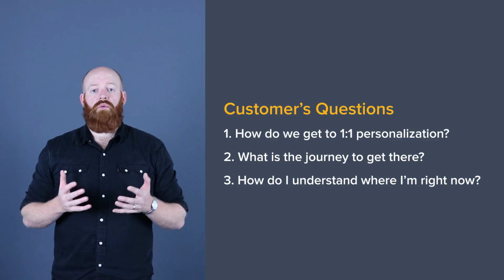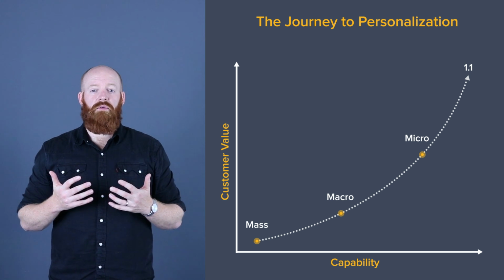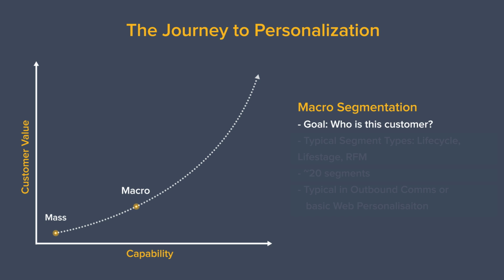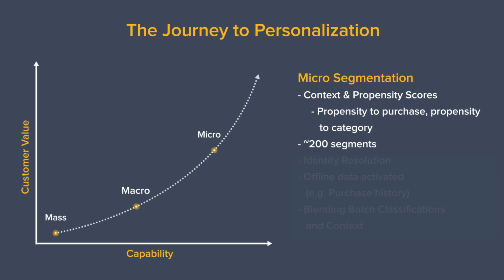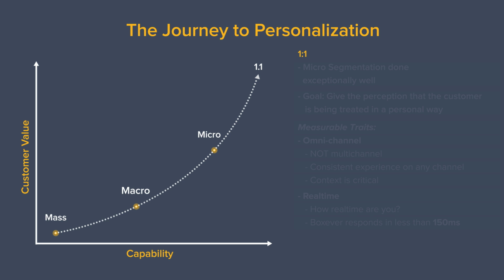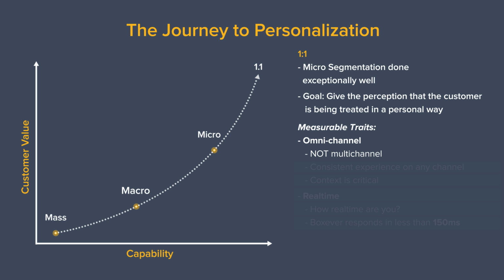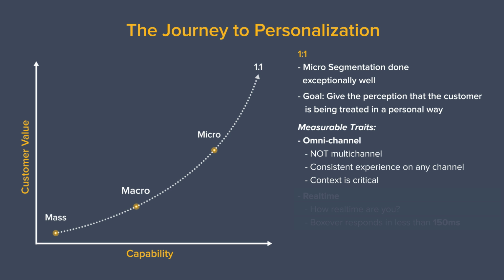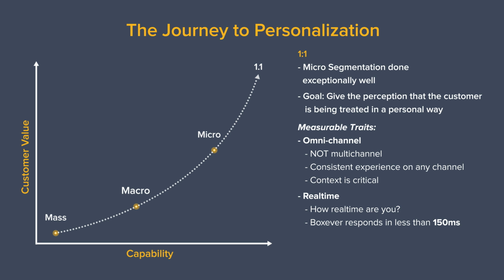The Journey to Personalization with Boxever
The Journey to True 1:1 Personalization

At Boxever, we’ve talked to our customer about a ‘Personalization Maturity Curve’ to illustrate a company’s journey towards achieving true, one to one personalization at scale.

We’ve found that organizations are starting to explore how to use their data better and more productively for customers. From our experience in the travel space, we’ve observed that the majority of airlines tend to be at the lower end of the personalization journey. However, this presents an opportunity for them.

To learn more, watch Boxever’s Head of Product Strategy, Ruadhan Barry, walk through the ‘Personalization Maturity Curve’ and how Boxever’s customer centric cloud platform can help accelerate the move towards true, 1:1 personalization by closing the Personalization Gap.